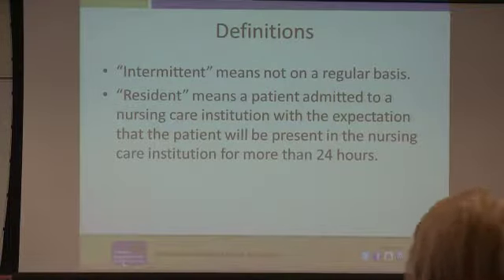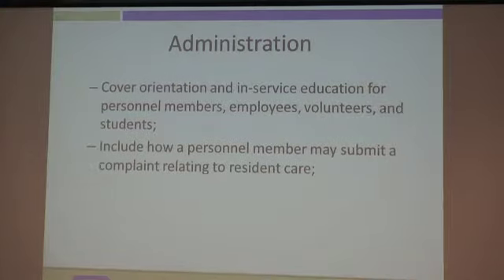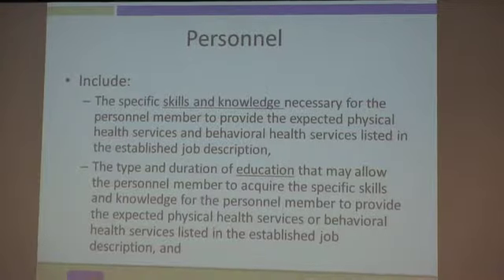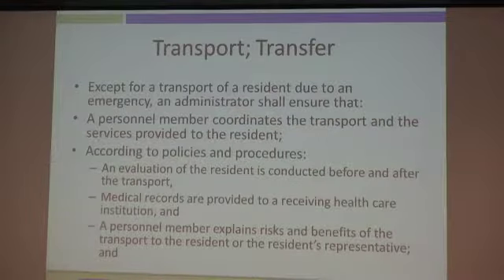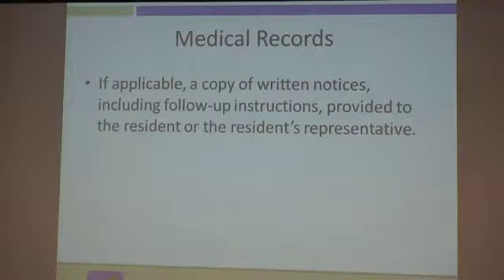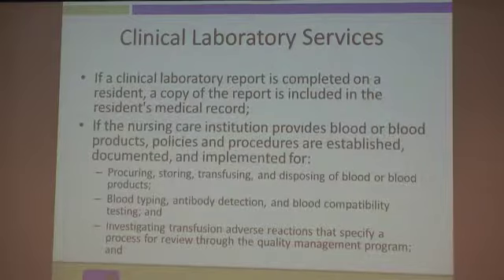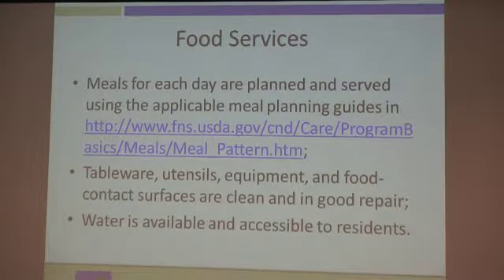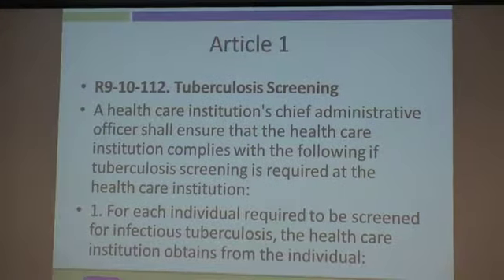Nursing Care Institutions Training - October 22, 2013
Arizona Department of Health Services (ADHS) Division of Licensing Services conducts a training to provide an overview of the new rules and how these will affect nursing care institutions in Arizona.